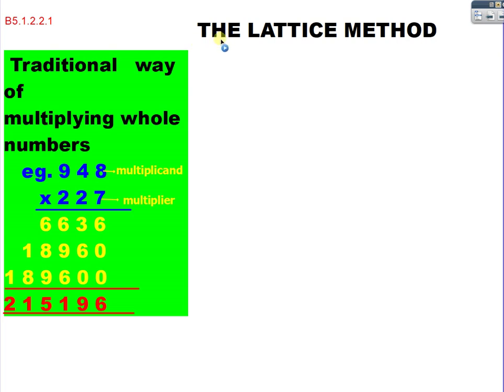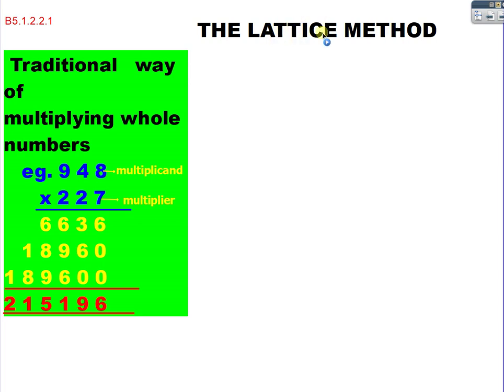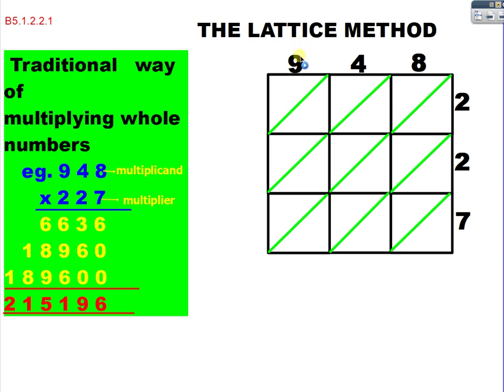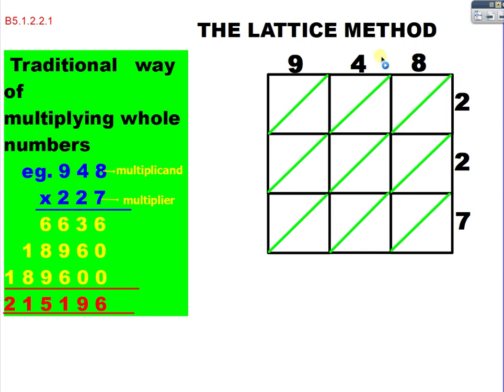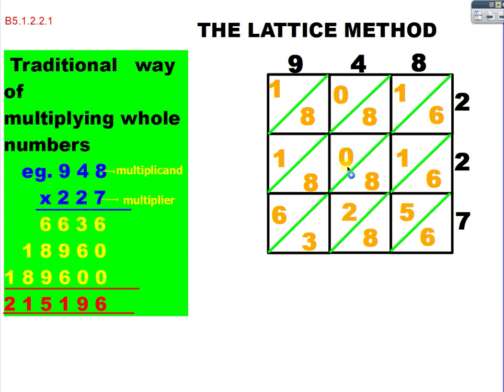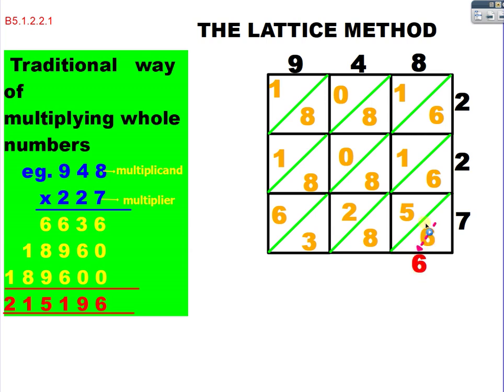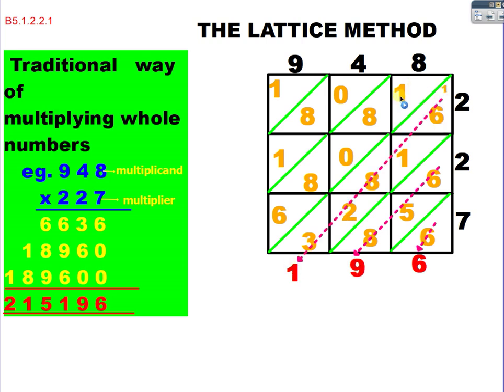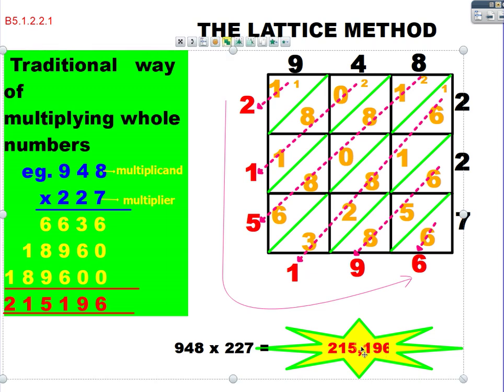Multiplication - Lattice Method A8 By SOW with exercises at